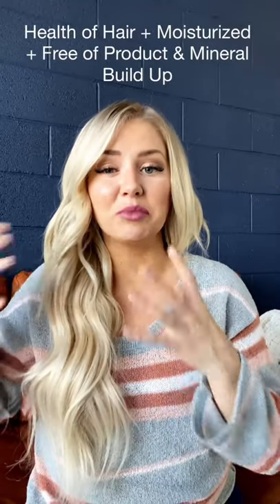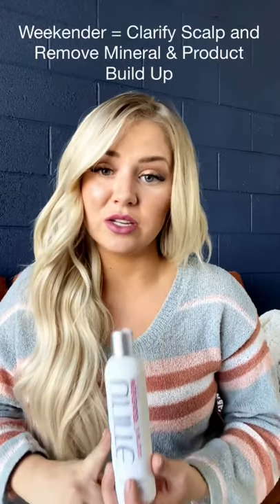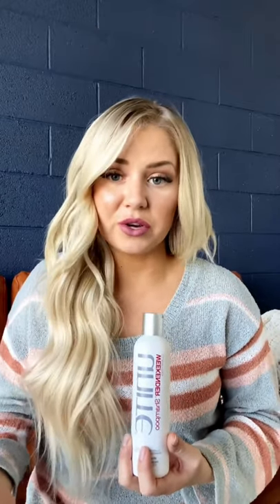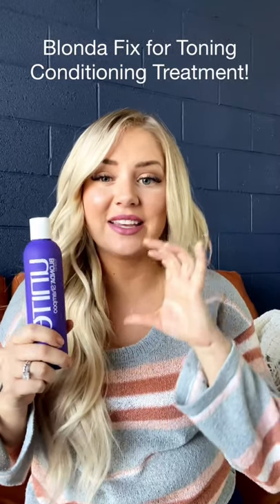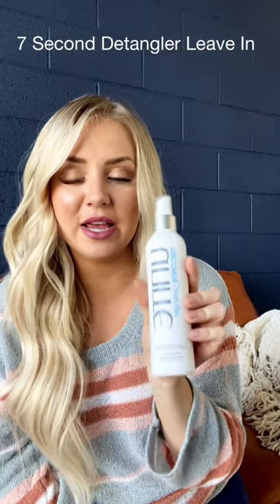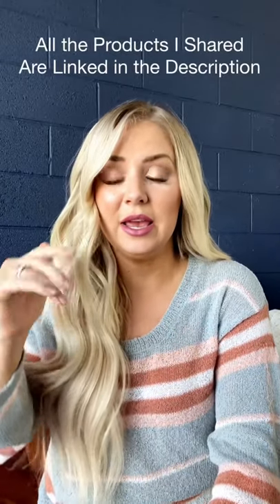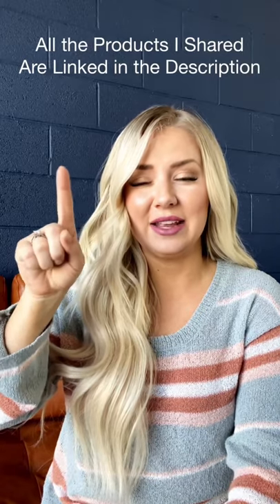Blonde Haircare & Product Guide | Jess Hallock | 2021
Okay We all just want Bright, Healthy, Shiny, Cool Tone Blonde and we need all the help we can get! Here is my Guide of what all you Blondes NEED!

If you have any questions then comment on this video!